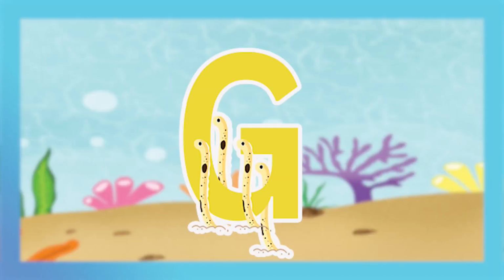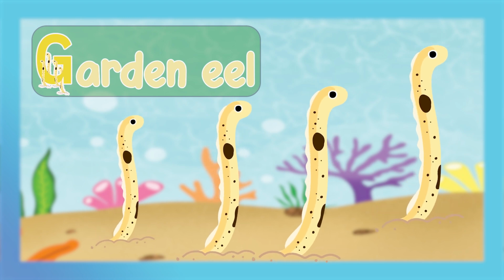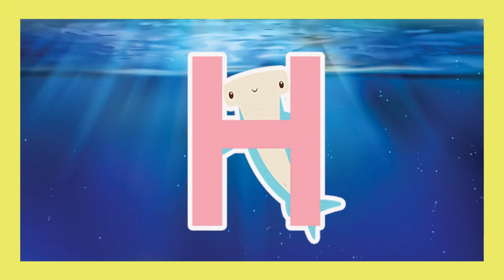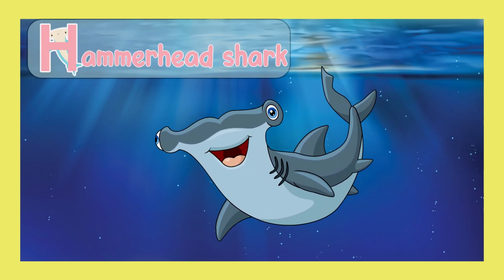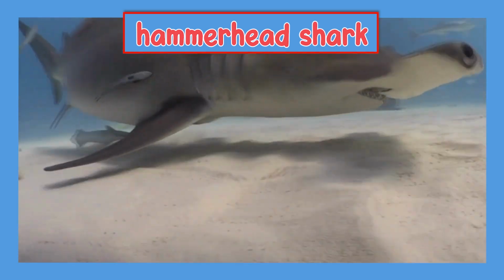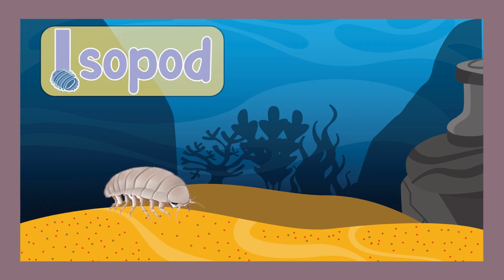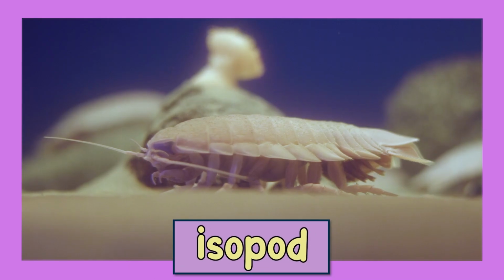A-Z Alphabet with Sea Animals for Toddlers and Preschoolers | Expand English Vocabulary for Kids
Are you ready to explore the amazing world of preschool? In this video, we will show you sea animals  that start with the letter A through  Z. Watch and listen as we introduce you to amazing sea animals that start with A all the way through letter Z.

We hope you enjoy watching and learning with us!